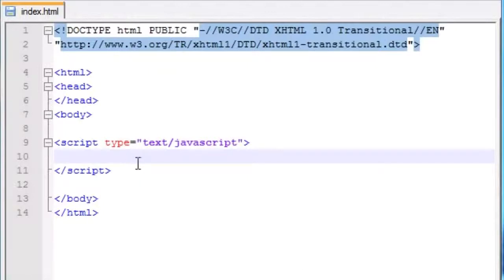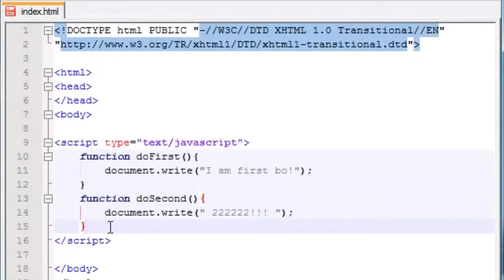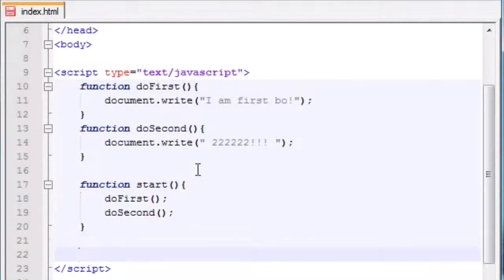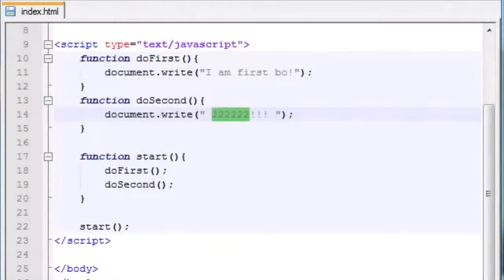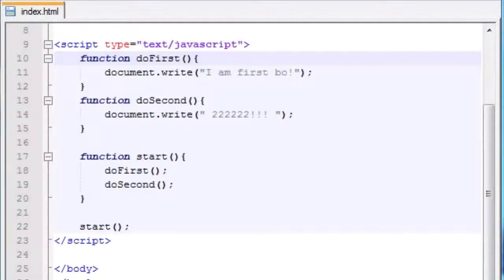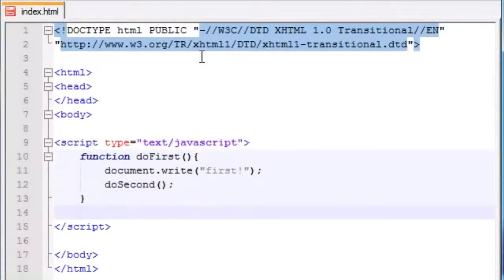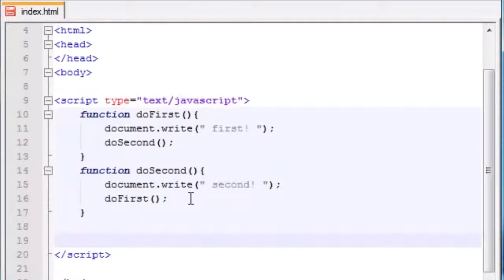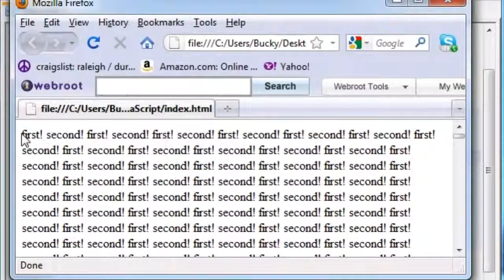learn javascript online Calling a Function From Another Function via Hugeupdate